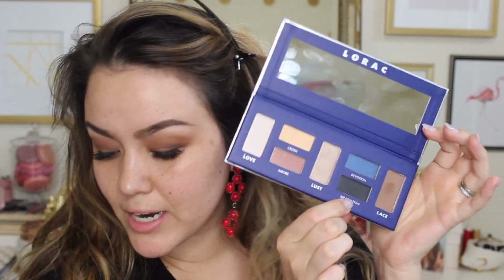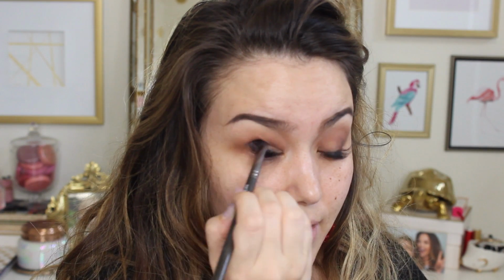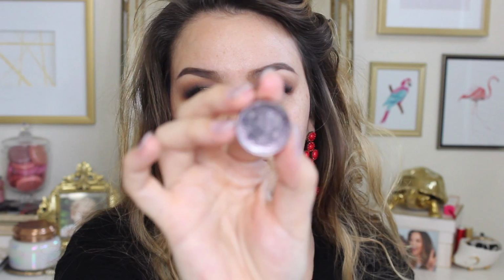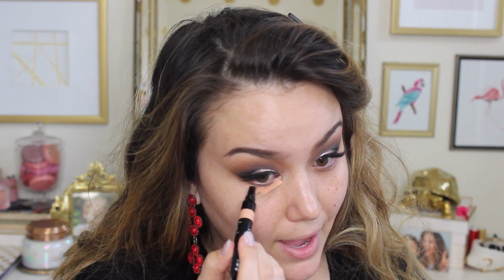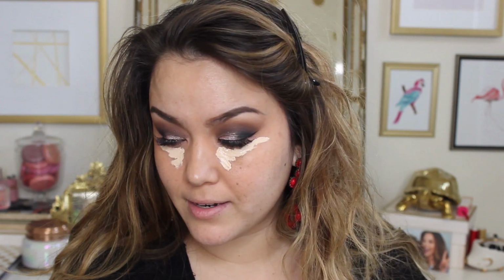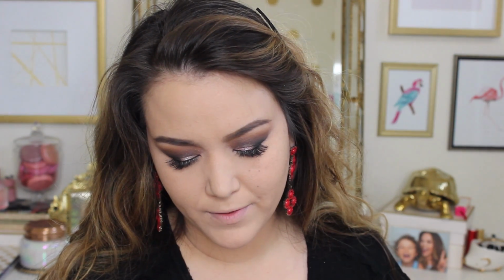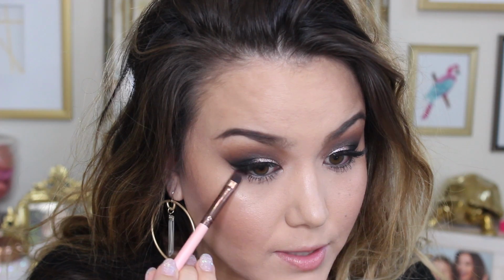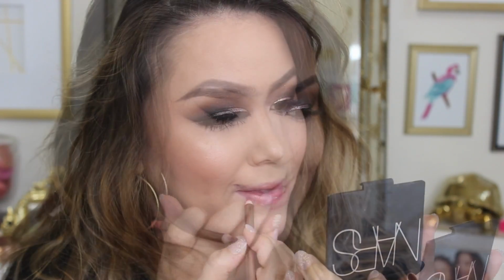GET READY WITH ME + GIVEAWAY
Hey sugar britches! Let's hang out and get ready together today ;) be sure to read below to see how you can enter the giveaway xx

⇨Comment your MUST HAVE palette below, NO spamming.